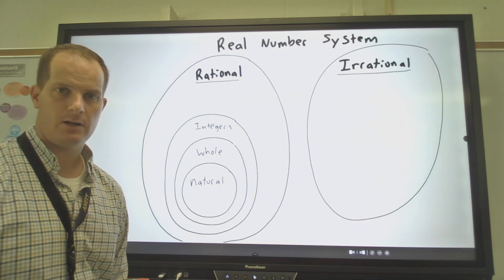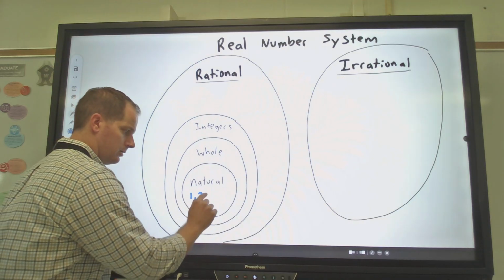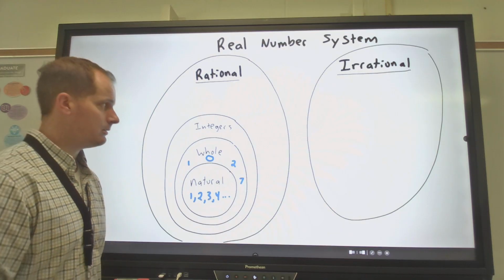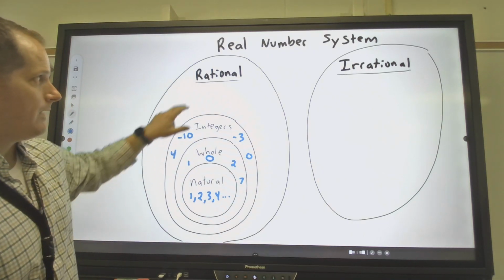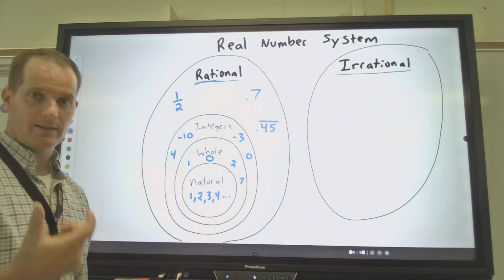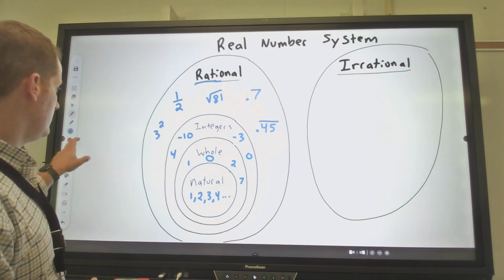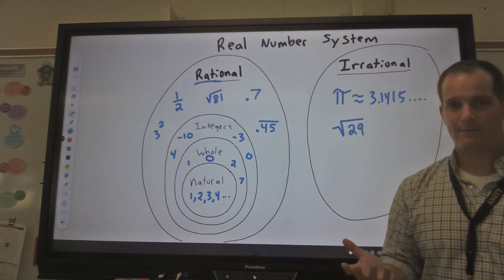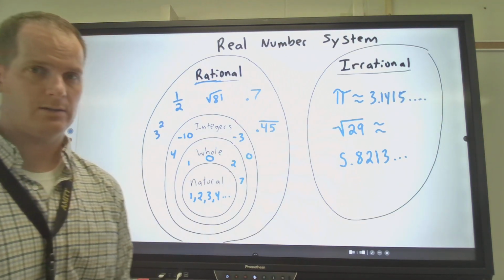Real Number System Introduction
Ratinonal vs. Irrational